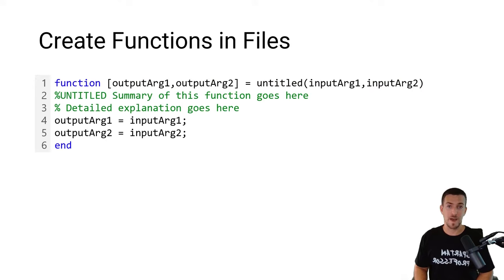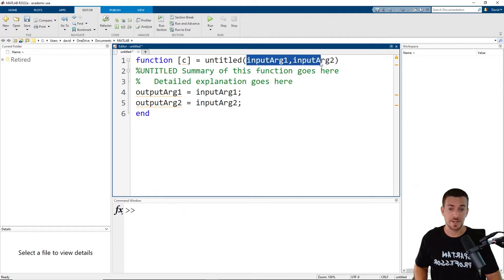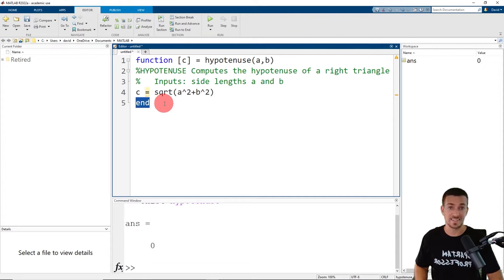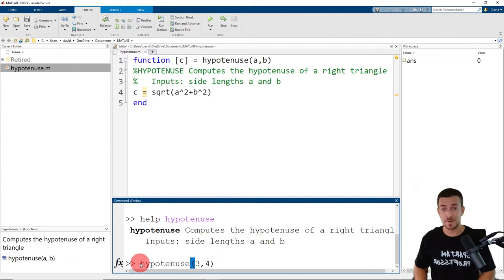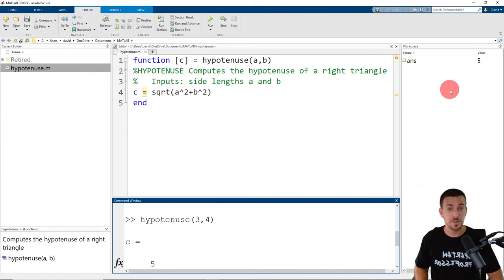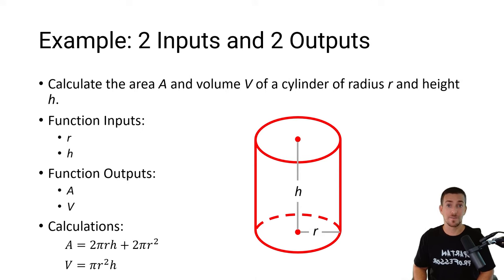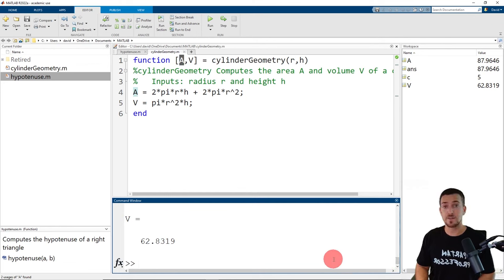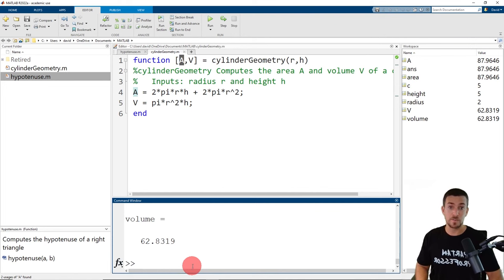Creating User-Defined Functions in MATLAB: Syntax and Examples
Learn how to create user-defined functions in MATLAB step-by-step in this tutorial video! In this video, we'll dive into the syntax of a custom function starting with the function definition line. Discover how to pass input and output arguments to and from a function. Understand function variable storage, suppressing output, and accessing function documentation. Explore two practical examples. Enhance your MATLAB skills today and start building efficient and reusable functions for your projects. 🚀💻

% CHAPTERS
0:00 Introduction
0:30 Understanding Function Syntax
1:36 Example Problem 1: Hypotenuse Calculation
2:14 Writing the hypotenuse Function
5:07 Saving the Function File
7:00 Calling the Function and Local Variables
10:44 Example Problem 2: Cylinder Area and Volume
11:19 Writing the cylinderGeometry Function
13:38 Customizing Output and Variable Names
16:33 Conclusion and Next Steps

• Chat: Members-only Discord.